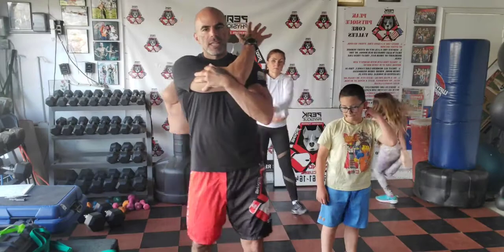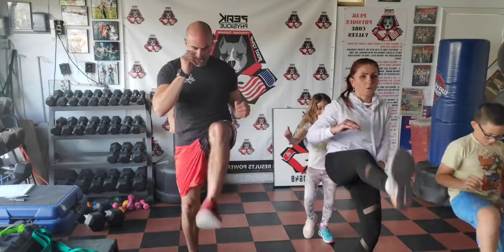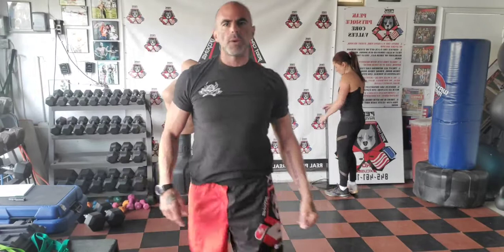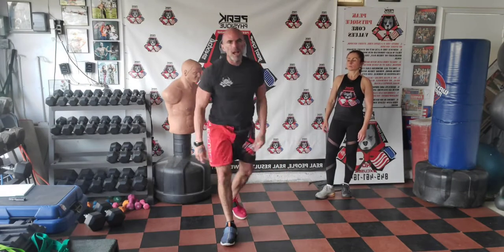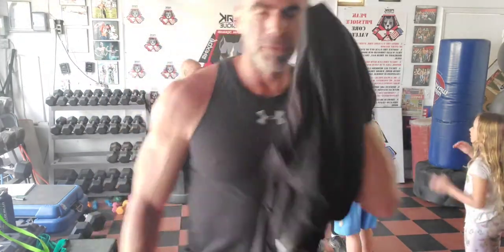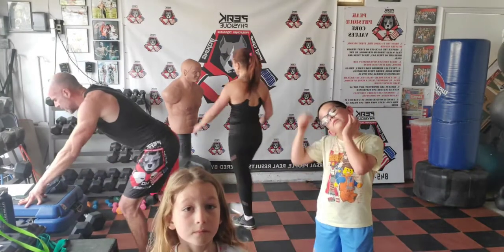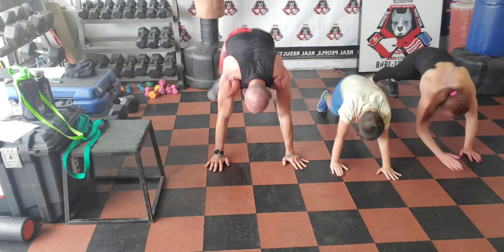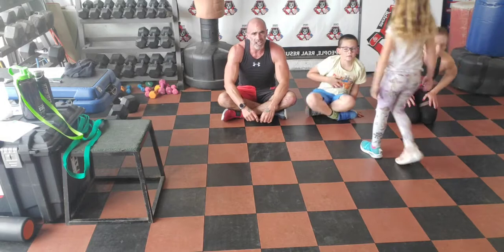Boot Camp with Steve and The Peak Freak Family